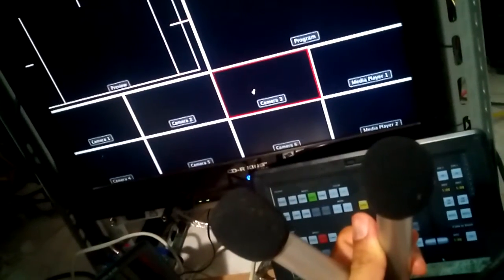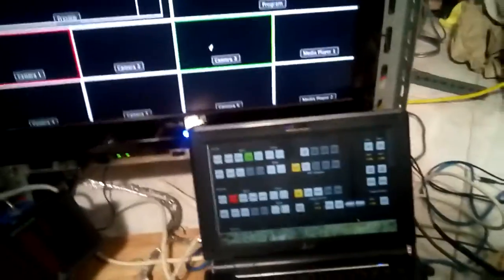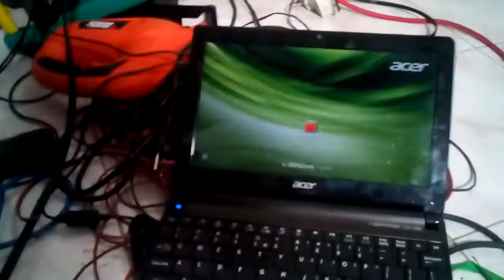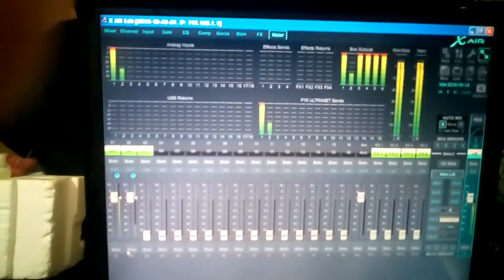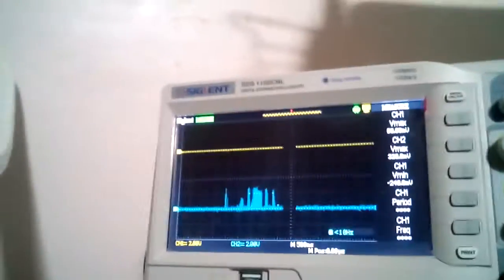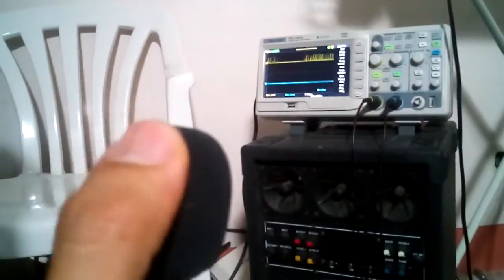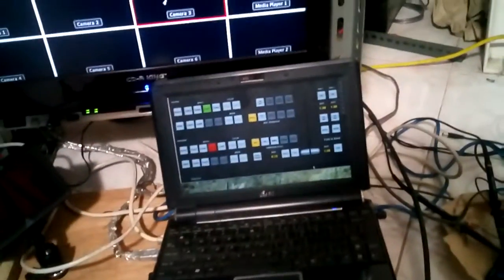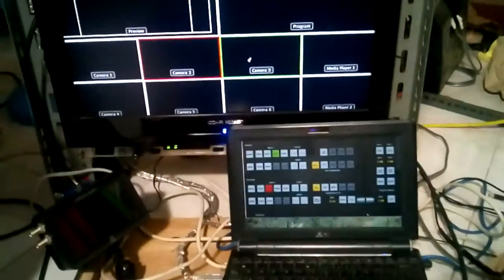ATEM Automatic Video Switcher based on audio source - Winelfred G Pasamba